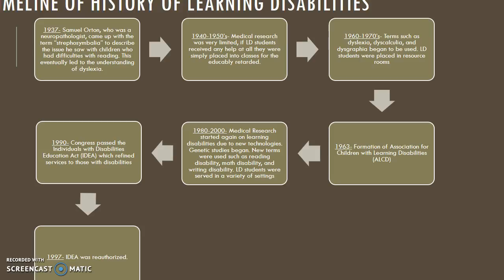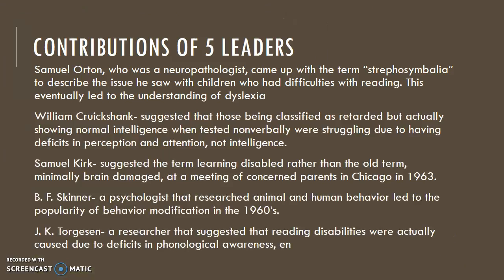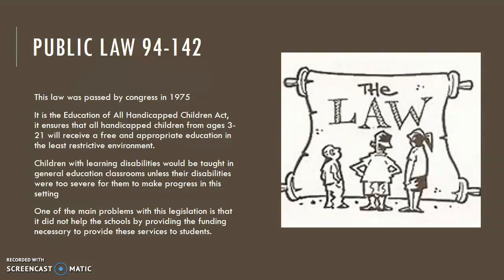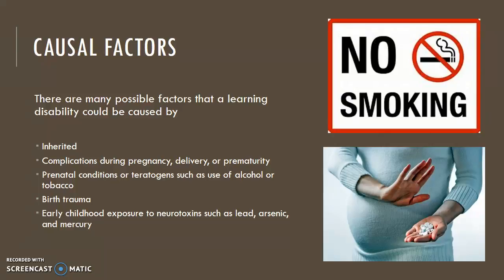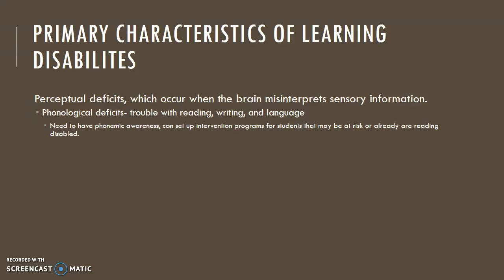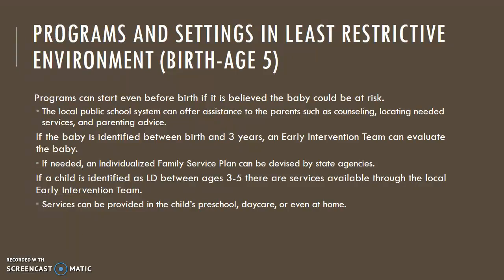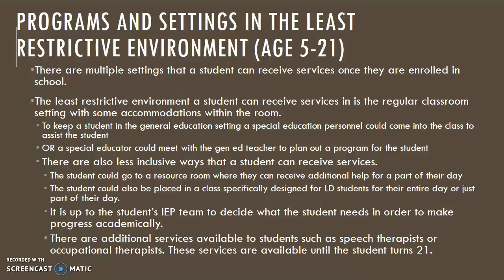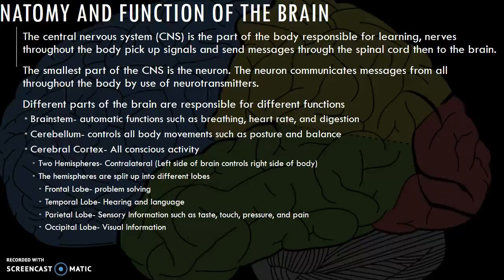Screencast 1 (part 1)